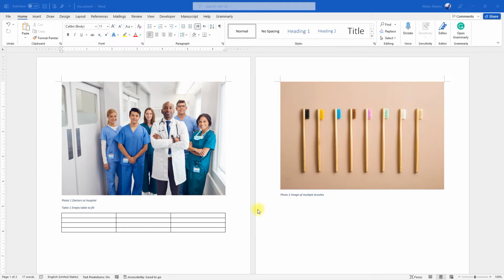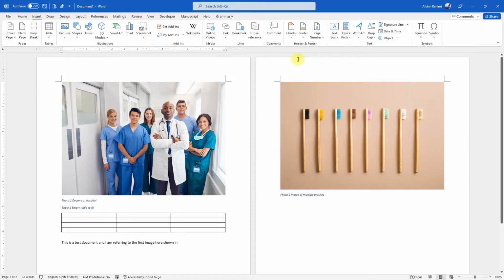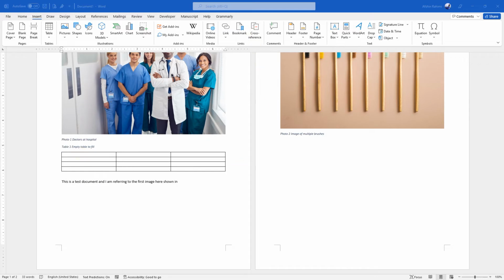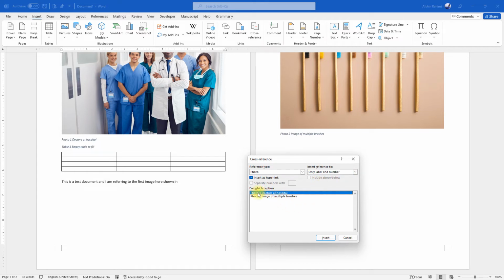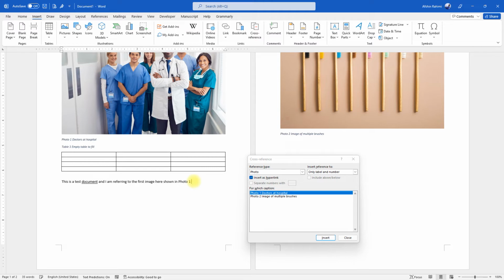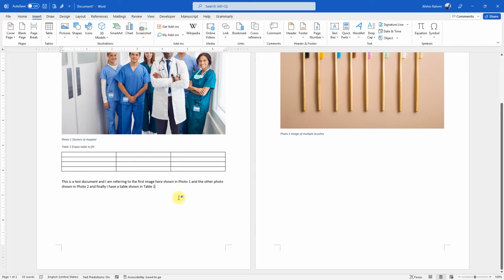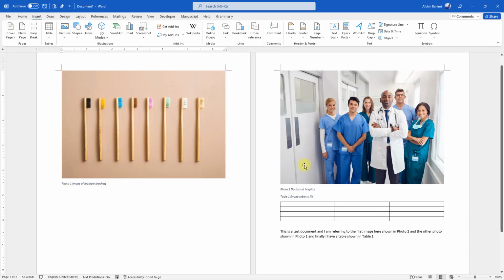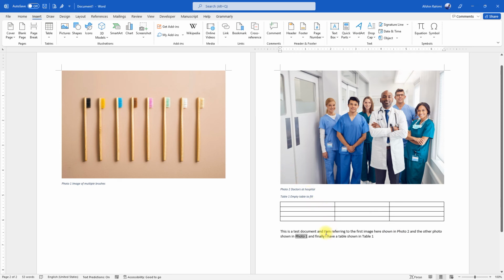Cross Referencing Figures and Tables in Microsoft Word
In this video, we discuss how you can add a reference to the captions to your images (figures) and tables in your document so that their numbers can be automatically updated as you update/revise your document.